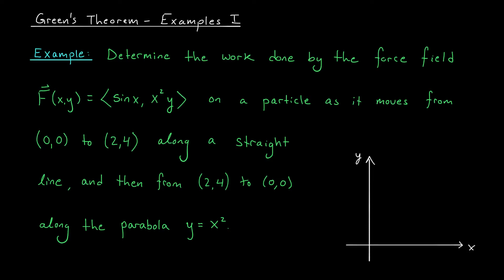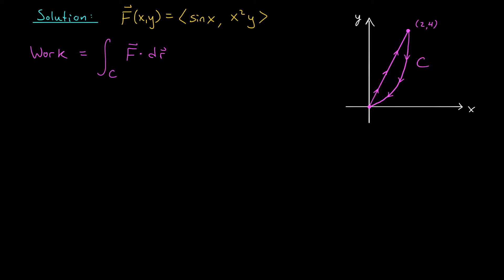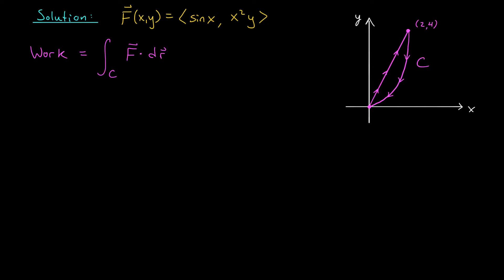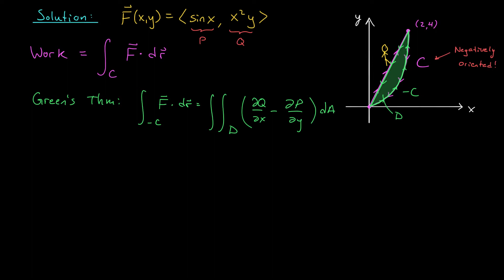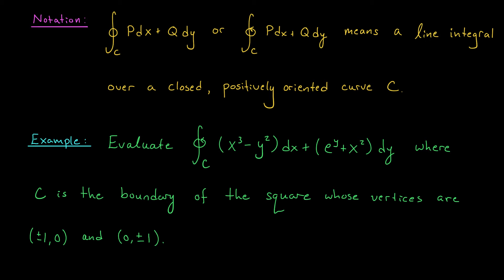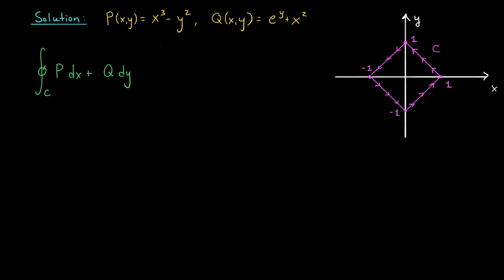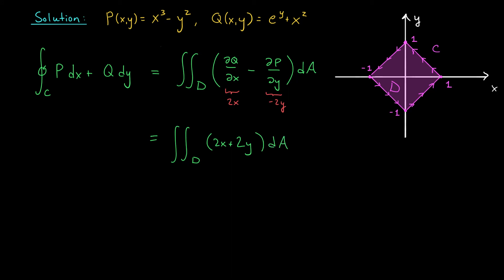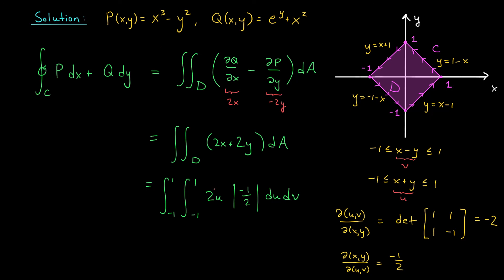Green’s Theorem - Examples I